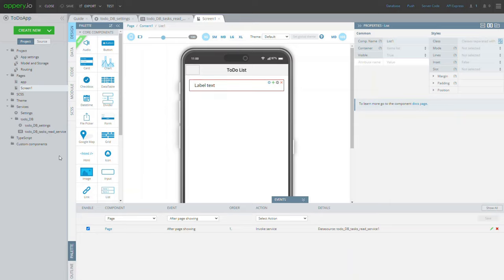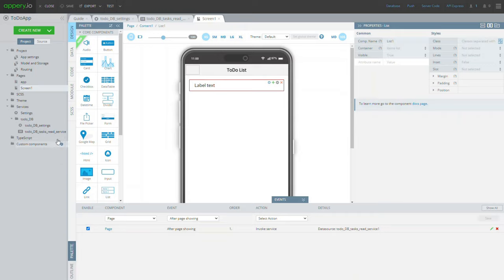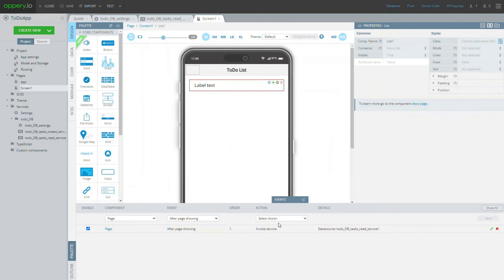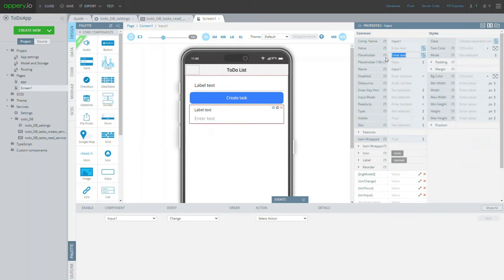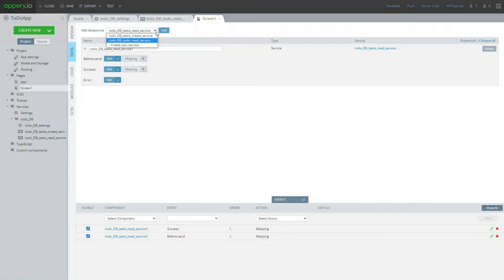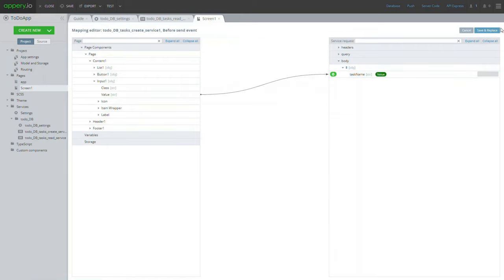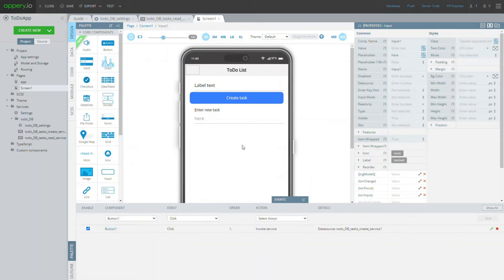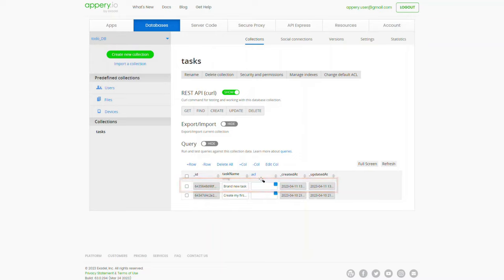Create Service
Learn how to work with Database Create Service.